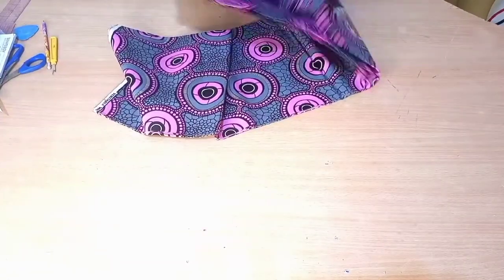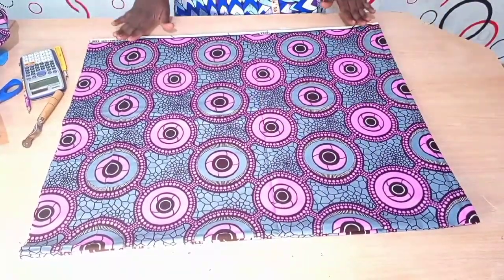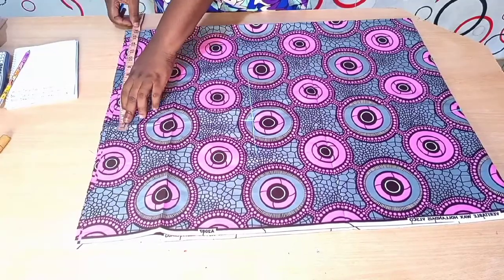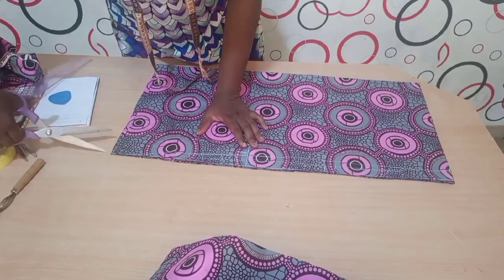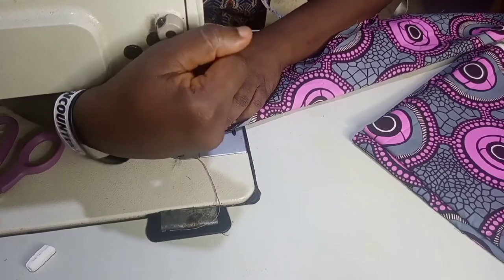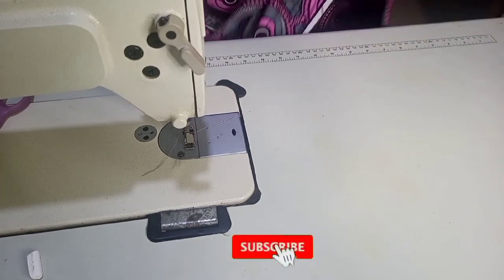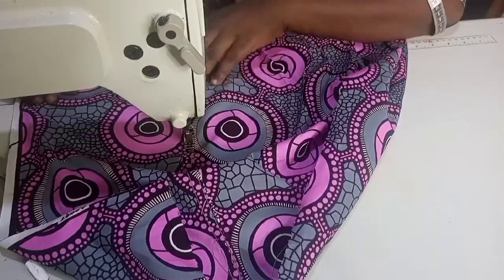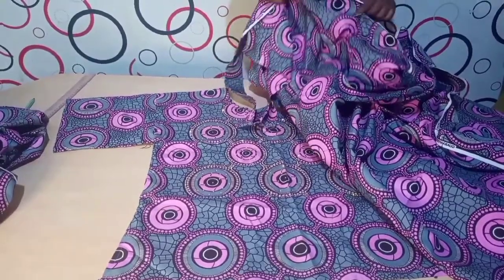HOW TO CUT AND SEW IRO & BUBA WITH ALAKUN AND OLEKU SLEEVE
THIS VIDEO DESCRIBES IN DETAIL HOW TO CUT AND STITCH THE TRADITIONAL IRO AND BUBA WITH ALAKUN AND OLEKU SLEEVES.
BELOW IS A LIST OF SOME PREVIOUS VIDEOS ON MY CHANNEL WHICH YOU WILL FIND HELPFUL.